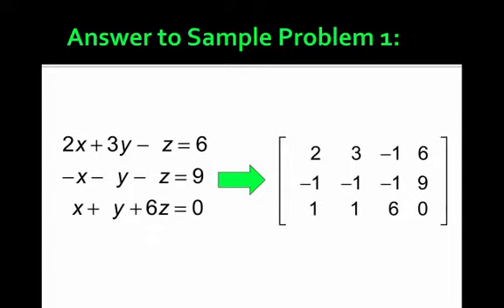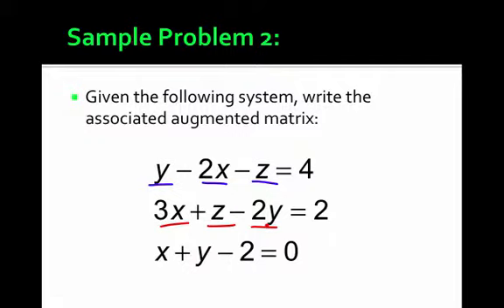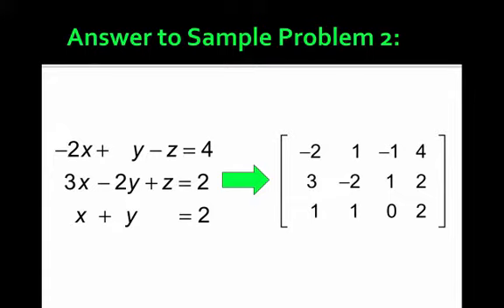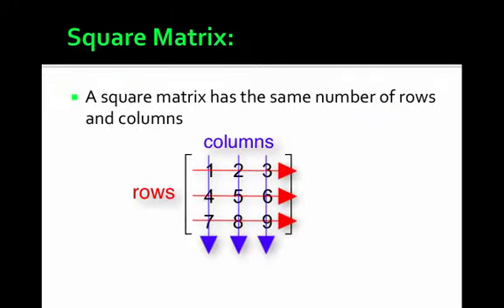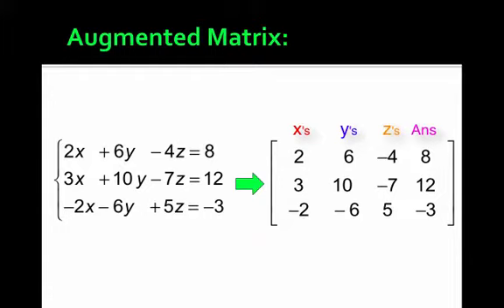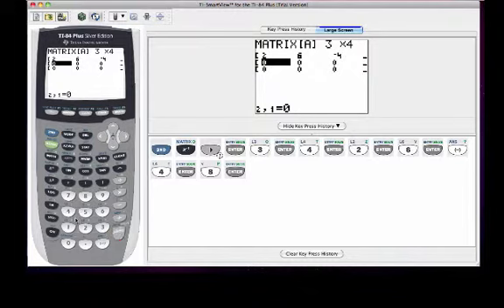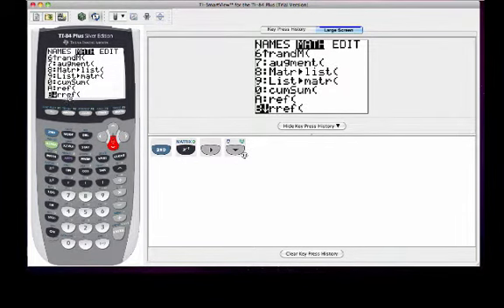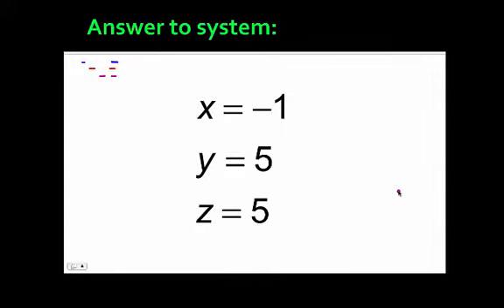Solving Systems of Equations using Matrices on the Calculator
This podcast will teach you how to use your ti-83+/84+ to solve systems of equations using the matrix menu.